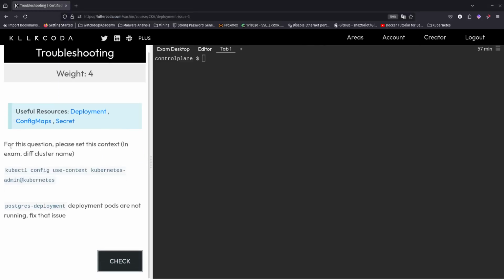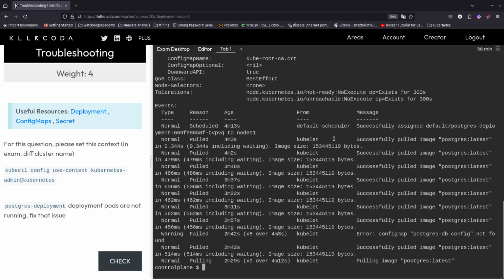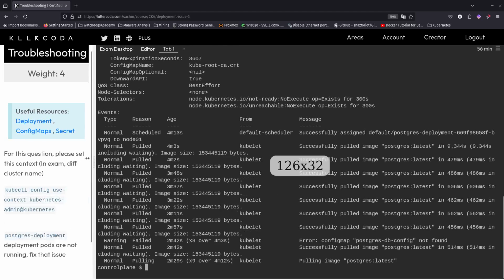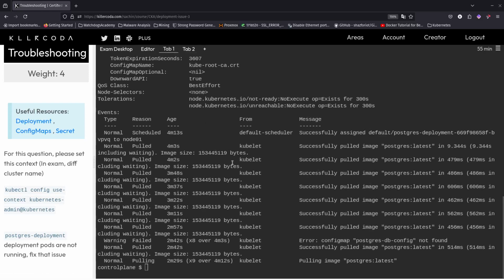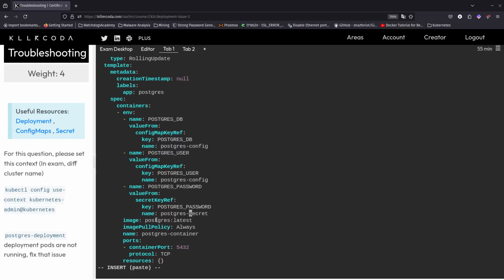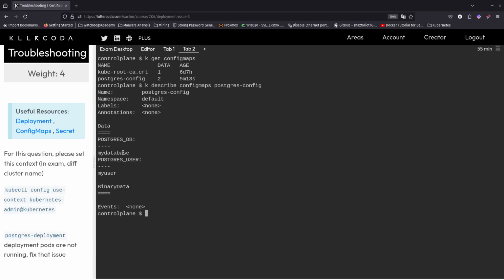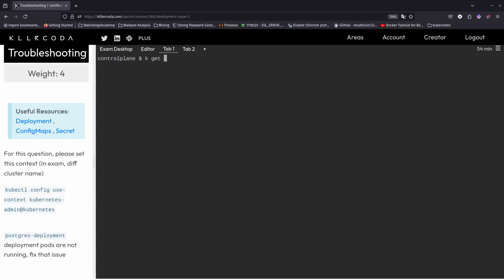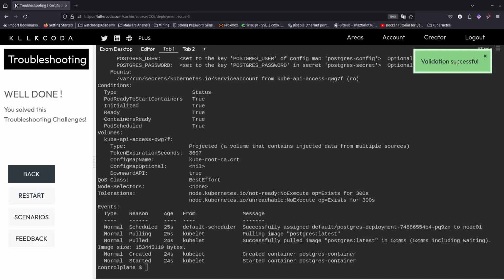CKA Exam Question - Troubleshooting Deployment Issue with ConfigMap in Kubernetes, KillerCoda